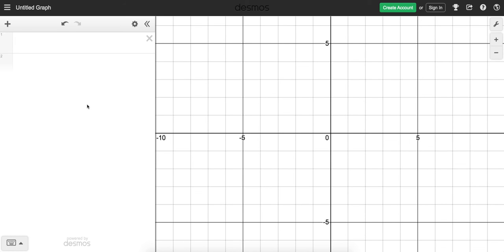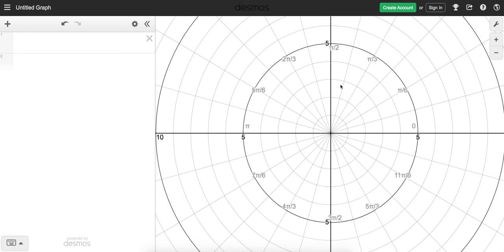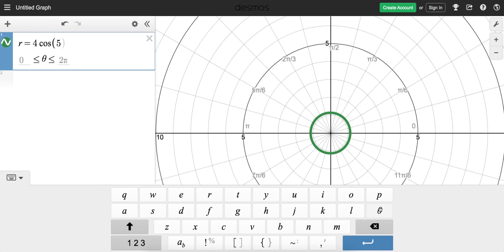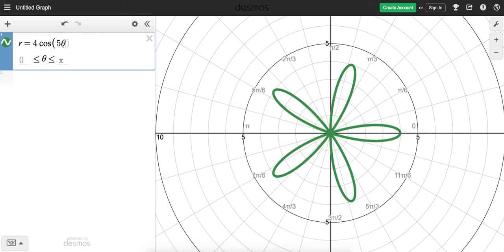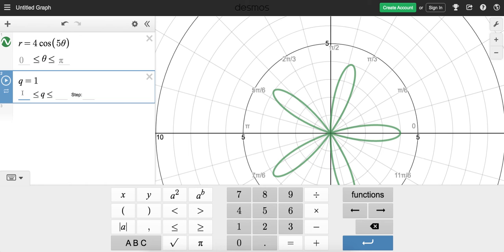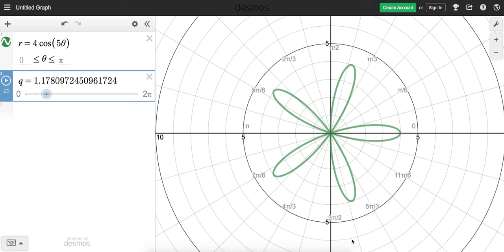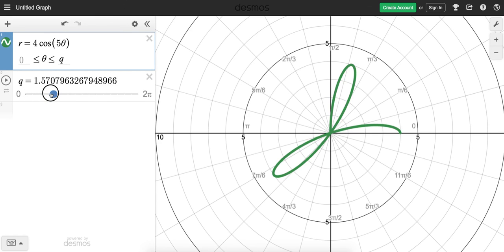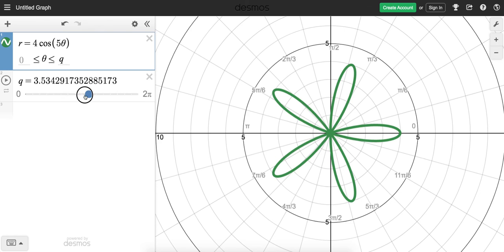Polar Graphs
Graphing and tracing out graphs of polar equations in Desmos.